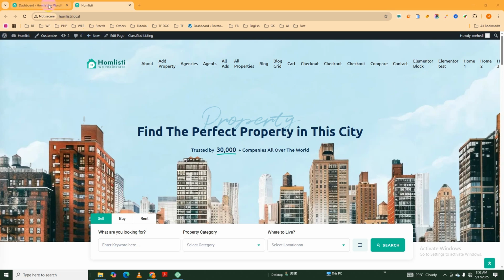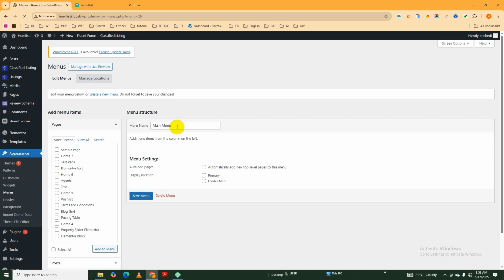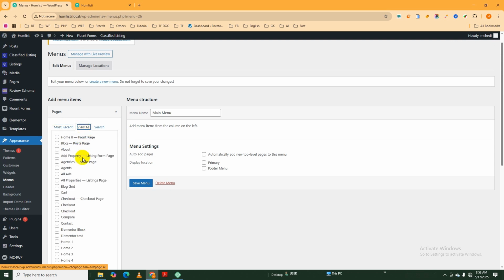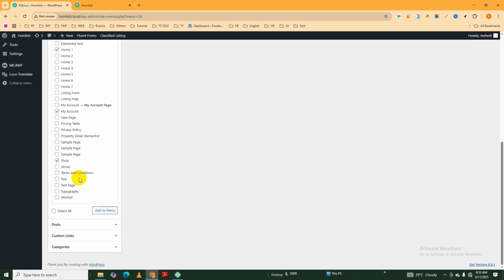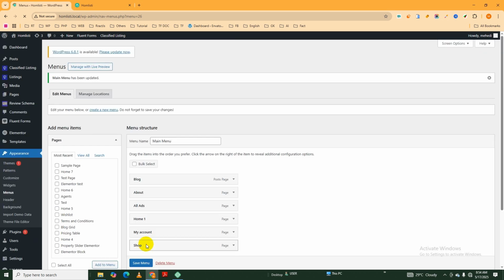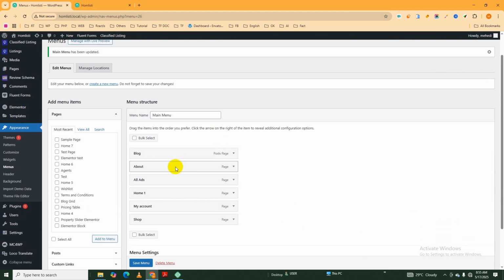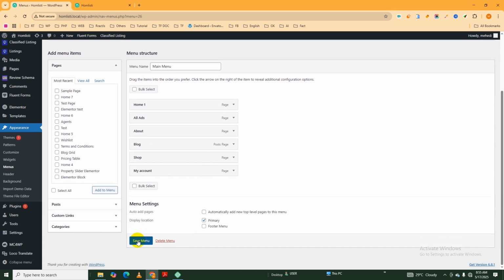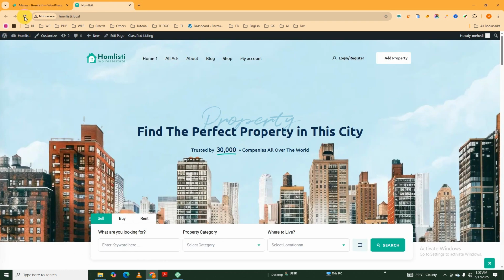How To Create A Menu In WordPress | Step-by-Step Tutorial for Beginners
Creating a navigation menu is one of the first steps to building a user-friendly and professional-looking WordPress website. In this tutorial by WP Handy, you'll learn how to create, customize, and manage menus in WordPress the right way — no coding required!

Whether you're building a personal blog, business website, or online store, a clear and well-organized menu helps your visitors navigate easily and find what they need quickly.

How to add pages, posts, categories, and custom links

How to arrange menu items and create dropdown menus

How to assign your menu to different theme locations

🎯 This tutorial is perfect for WordPress beginners who want to take full control of their website navigation.

📌 No technical knowledge needed – just follow along step-by-step!

📺 About WP Handy
We create easy-to-follow WordPress tutorials, tips, and tricks to help you build and manage your website like a pro.